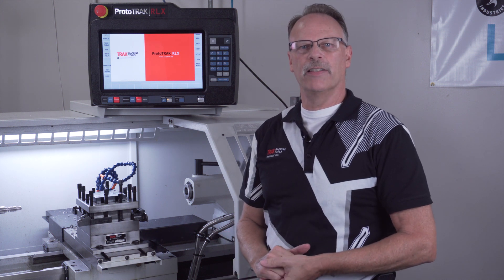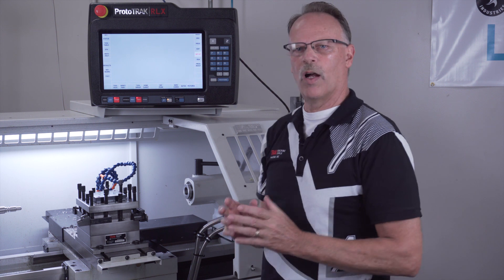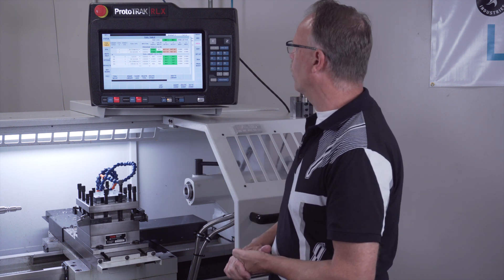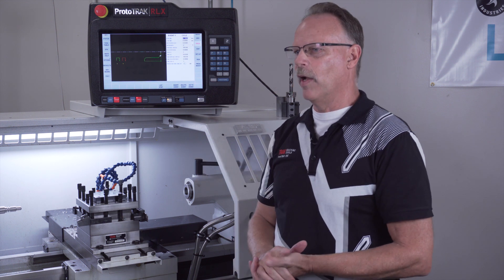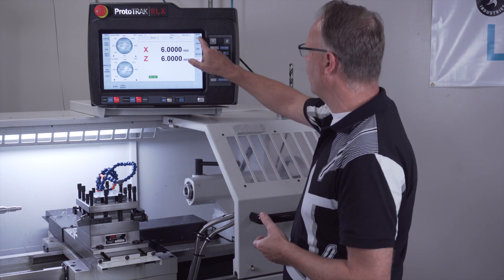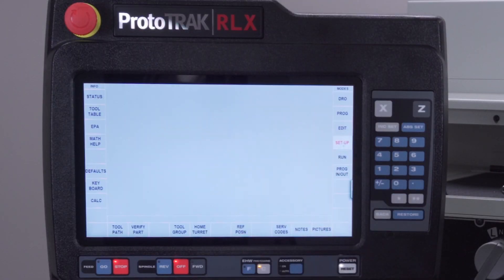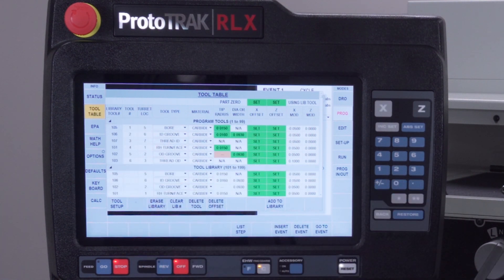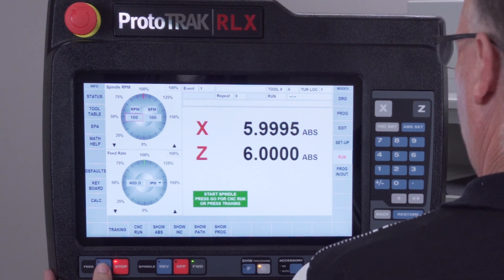TRAK 4 and 8 Station Turrets Overview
Pat gives an overview of TRAK 4 and 8 station turrets. TRAK turrets are options for TRAK RX series lathes.